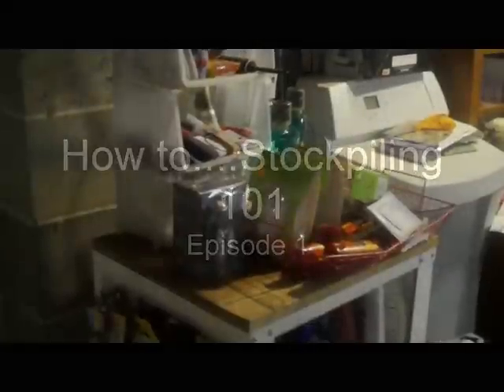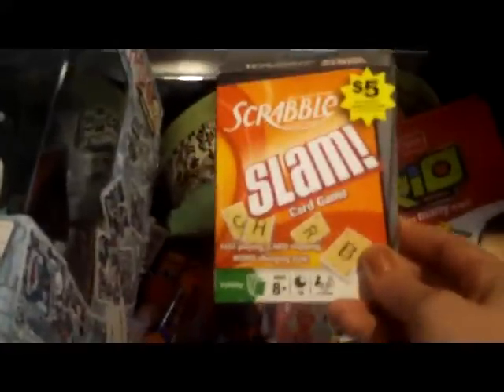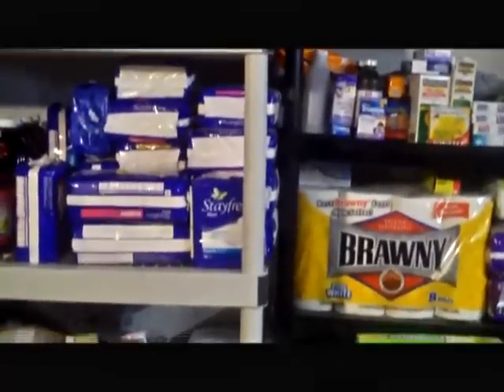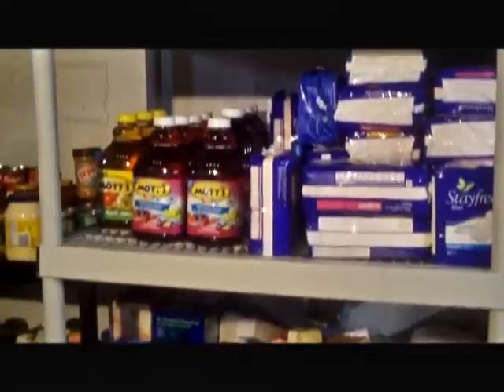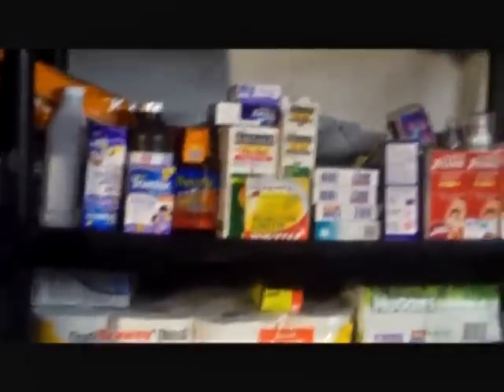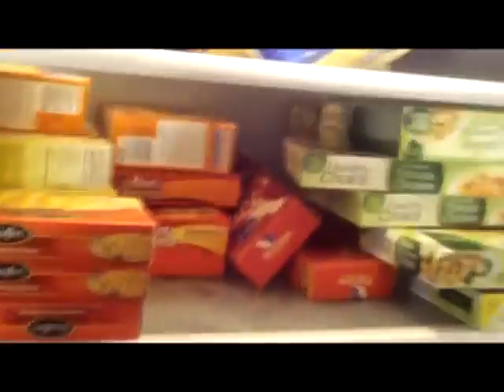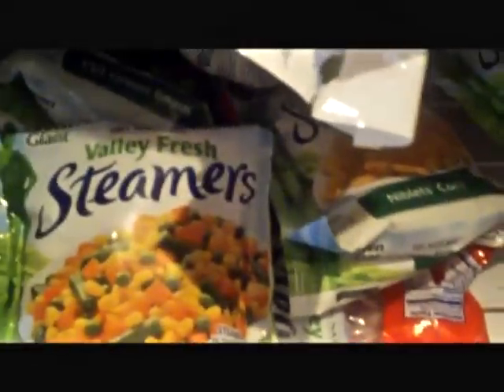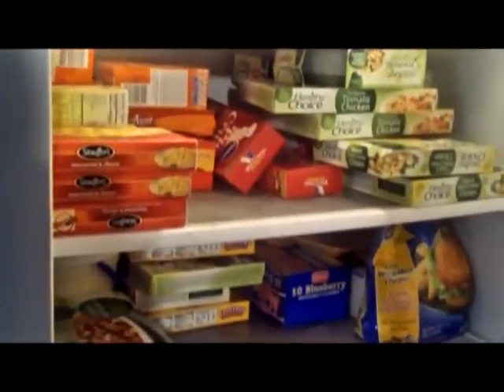Stockpiling 101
why and how to have a stockpile